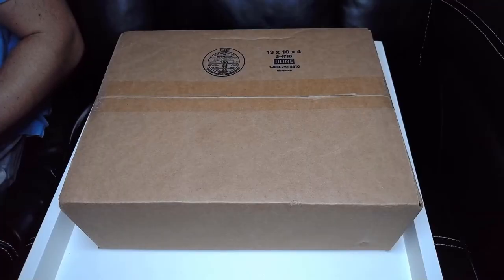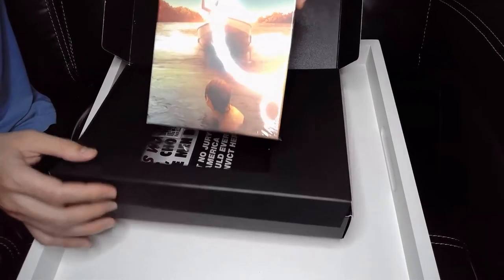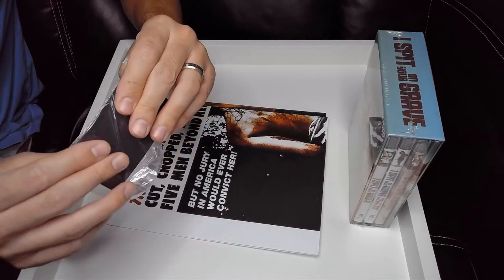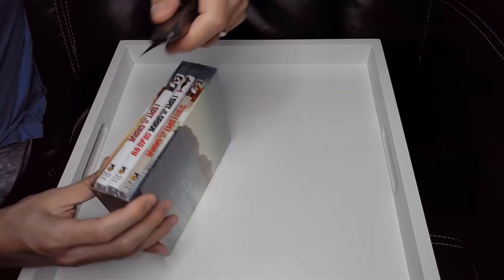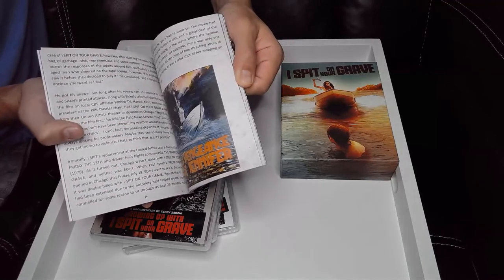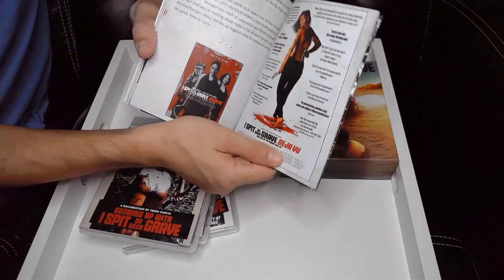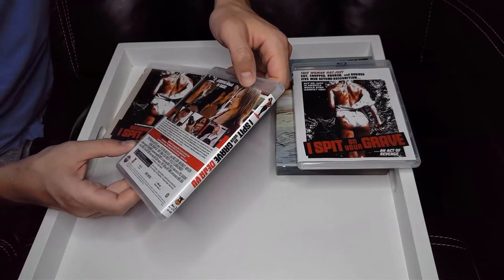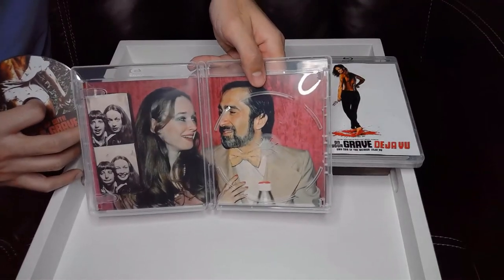I Spit On Your Grave 3-Disc Collectors Edition Unboxing - Special Features and Collectibles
I Spit On Your Grave Blu-Ray Collectors Edition unboxing video thanks to our friends at Ronin Flix.  I SPIT ON YOUR GRAVE Blu-ray Box Set just in time for the holidays. This box set features a new 4K scan and restoration of director Meir Zarchi’s 35mm original camera negative of I SPIT ON YOUR GRAVE, along with a newly restored original mono soundtrack. Additionally, this box set includes I SPIT ON YOUR GRAVE: DEJA VU and, for the first time on Blu-ray in North America, GROWING UP WITH I SPIT ON YOUR GRAVE, plus a collection of special features including a new location featurette hosted by writer Michael Gingold, new cast interviews and deleted scenes, an exclusive making-of featurette, rare and behind-the-scenes photos from the set, home movies, reversible cover art (I Spit on Your Grave only) and more.

As always, go to Watch or Pass for all your movie news, reviews, interviews, deals, and recommendations!

Movie Information:
I SPIT ON YOUR GRAVE (1978): In 1978, one film changed the face of cinema forever. Now, 42 years later, the original and notorious I SPIT ON YOUR GRAVE (aka Day of the Woman) is back and still refusing to be buried! In this new limited edition Blu-ray, you can re-experience the phenomenon that shocked and divided the world - and influenced an entire genre and generation of filmmakers - with a new 4K scan and restoration of director Meir Zarchi’s 35mm original camera negative and a newly restored original mono soundtrack.  Also loaded with a new location featurette hosted by writer Michael Gingold, an audio commentary with writer / director Meir Zarchi, reversible cover art and more, this blu-ray is a must own for cinephiles around the world.

Director: Meir Zarchi
Actors: Camille Keaton, Eron Tabor, Richard Pace, Anthony Nichols, Gunter Kleemann
Run Time: 101 Minutes
Genre: Horror, Thriller
Rating: Not Rated

I SPIT ON YOUR GRAVE: DEJA VU (2018): In 1978, Meir Zarchi’s notorious revenge thriller, I SPIT ON YOUR GRAVE (aka Day of the Woman) shocked the world with the story of a beautiful career woman assaulted and left for dead. Now, Camille Keaton, cinema’s most lethal lady, is forced to go back to where it all began and face the wrath of the families of those she left for dead. Kidnapped along with her daughter Christy (Jamie Bernadette, The Furnace / All Girls Weekend), it’s a tense game of hunt or be hunted against a ruthless gang of degenerates overseen by a violently unhinged matriarch Becky (Maria Olsen, American Horror / Paranormal Activity). Packed with special features including a new commentary by famed horror critic Joe Bob Briggs and The Making of I SPIT ON YOUR GRAVE: DEJA VU, this blu-ray returns you to the scene of the crime and more. Some grudges refuse to be buried …

Director: Meir Zarchi
Actors: Camille Keaton, Jamie Bernadette, Maria Olsen, Jim Tavare, Jonathan Peacy, Jeremy Ferdman, Roy Allen, Alexandra Kenworthy
Run Time: 148 Minutes
Genre: Horror, Thriller
Rating: Not Rated

GROWING WITH I SPIT ON YOUR GRAVE (2019): Terry Zarchi’s exhaustive analysis of the history of I Spit on Your Grave is packed with never-before-seen footage and exclusive interviews including deleted scenes, on-set photos, home movies and more. As director Meir Zarchi once said, “this movie is indestructible!”

Director: Terry Zarchi
Actors: Camille Keaton, Meir Zarchi, Ron Shetler, Gunter Kleemann, Terry Zarchi, Tammy Scher
Run Time: 103 Minutes
Genre: Horror, Thriller
Rating: Not Rated